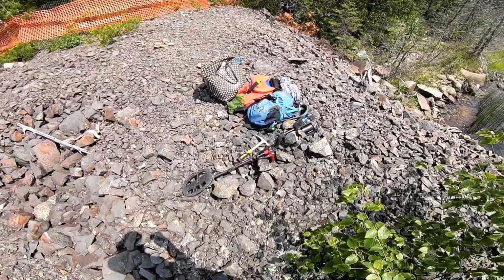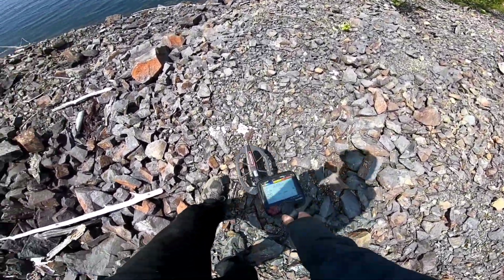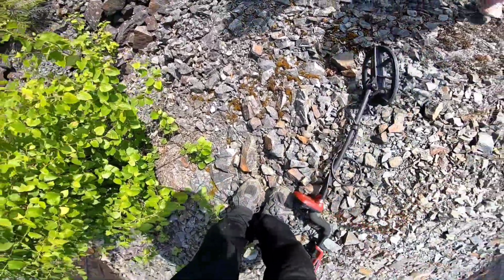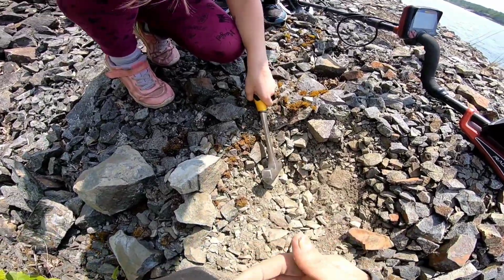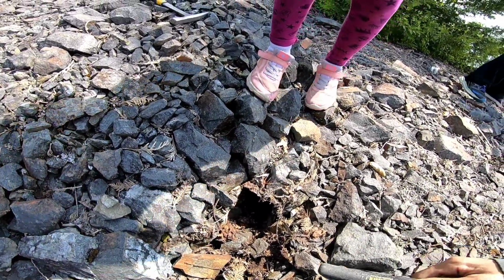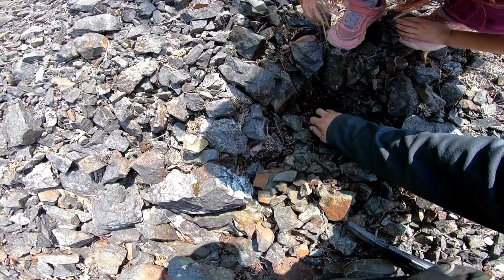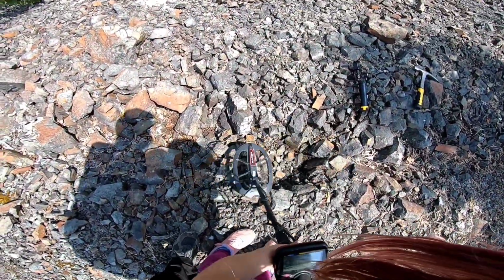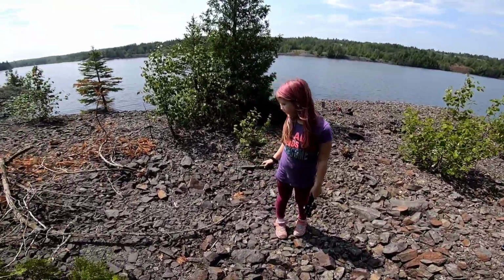Island abandoned mine metal detecting adventure with the kids! (+ Dan and Bak)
Dan and Bak came up to do some rockhounding, and while I was st the camp I mentioned the 1 Island had a mine on it, and so Dan asked a random guy with a boat (that just happened to be there) if he would bring us to the Island and back. He said yes! And so here is our little adventure :)

   (we didn't find any silver on the island, but it sure was fun!)